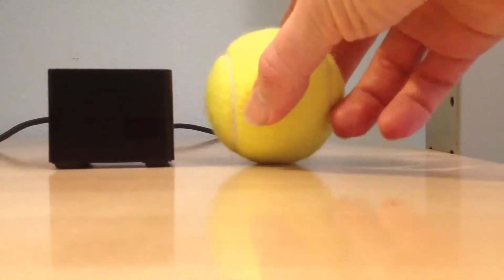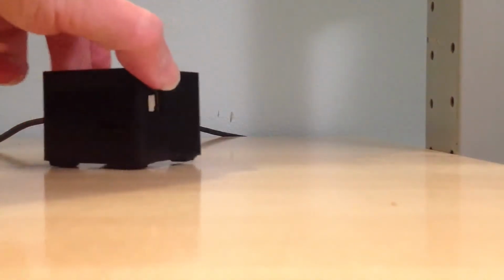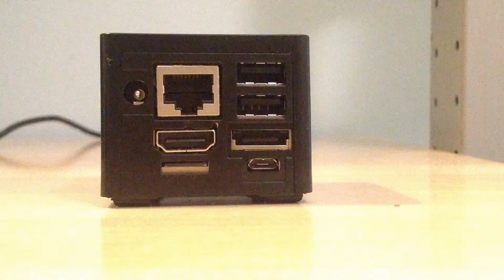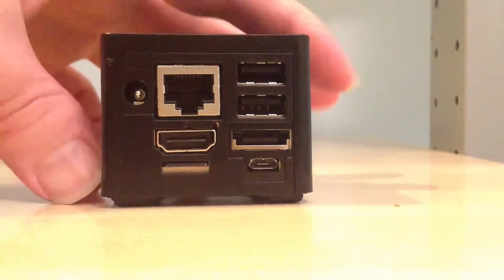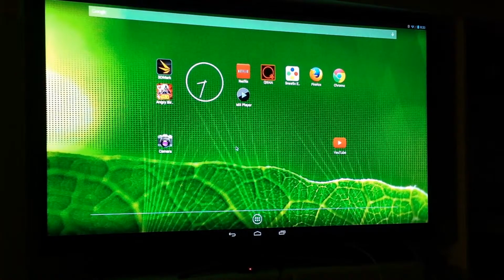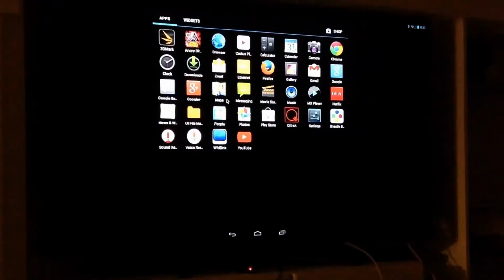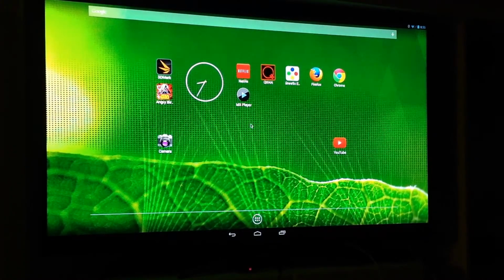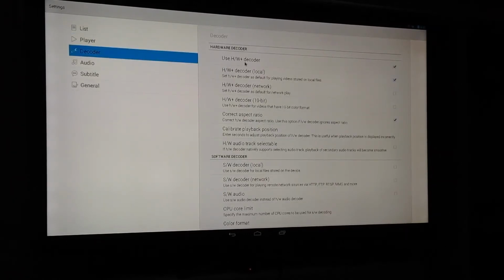2014 Initial Thoughts on using the CuBox-i4 Pro Part 1 of 2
I talk about my experiences of using a quad-core ARM mini-PC, the CuBox-i4 Pro, for a week to play videos from a USB thumbdrive and YouTube videos from Android and OpenELEC with the current state of available software on February 2014. I also talk about tryinig to use Ubuntu, Debian and ArchLinux.

I used a USB receiver (dongle) for the wireless keyboard and a wireless internet connection for the Android and OpenELEC parts. I used a wired keyboard and wired internet connection for the Linux part.